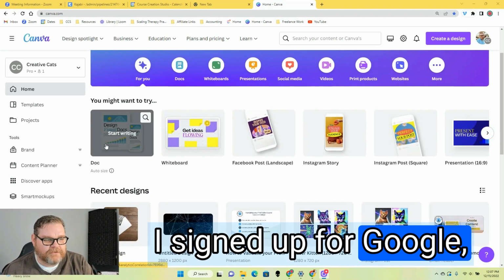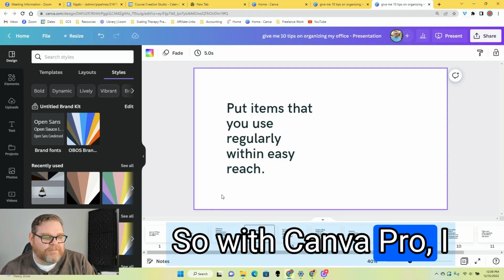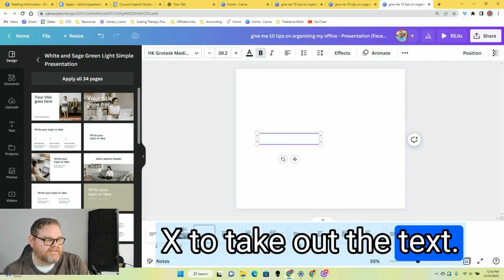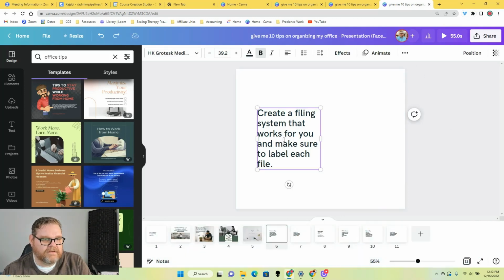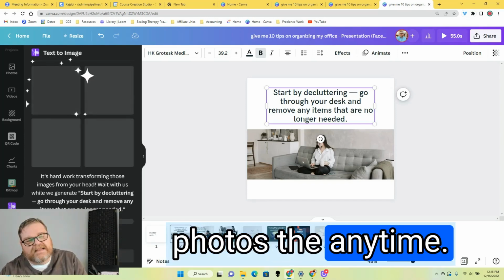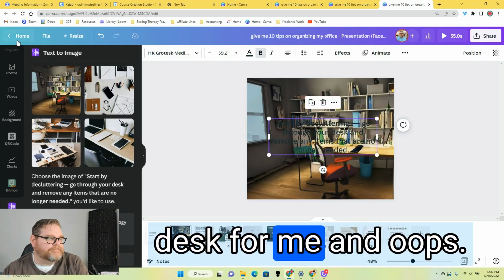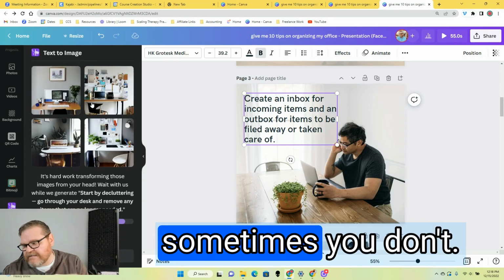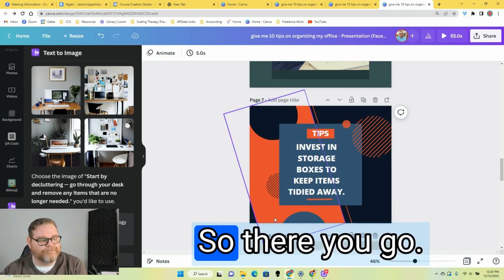Using AI to Save Time Creating Content - Canva Magic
This is a video about Using AI to Save Time Creating Content - Canva Magic

Sign up for Canva and go to Canva Docs.
Click the "plus" button and type in the text for the images you want to create.
Convert the document into a presentation, with each heading becoming a new slide.
Use Canva Pro to resize the slides into a Facebook post, and apply templates to the image.
Delete the text and paste your own, and adjust the image as desired.
Repeat the process for additional slides, using the "text to image" feature to create images without text.
Share the images on social media or combine them into a slideshow.